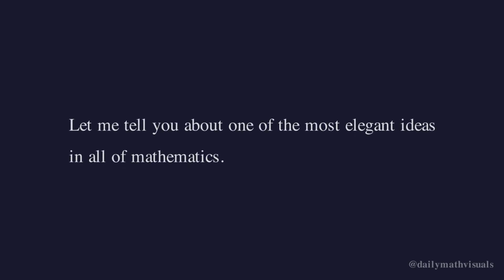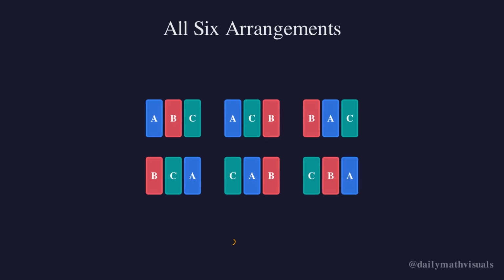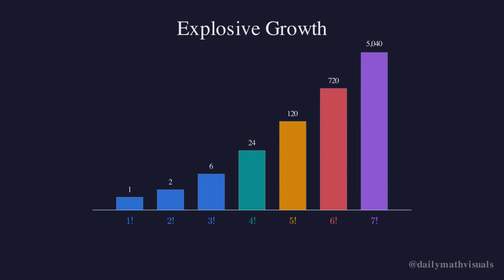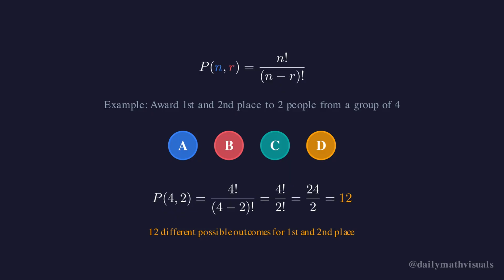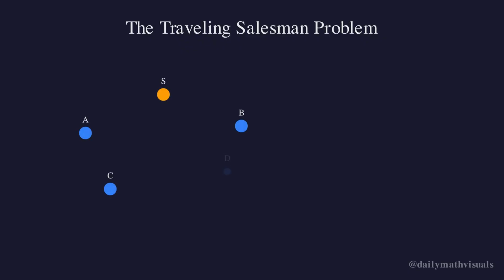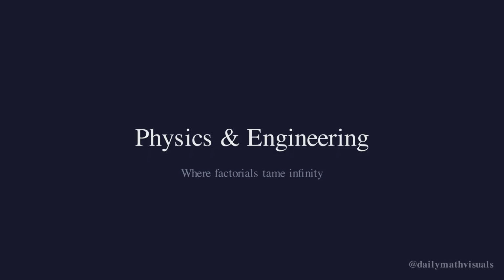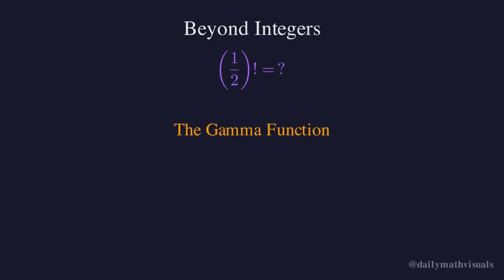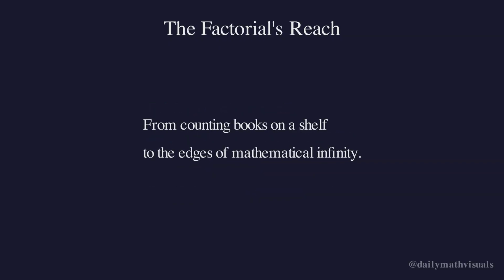The Factorial: The Most Useful Idea in Mathematics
The factorial is one of the most elegant ideas in all of mathematics.

It starts with a simple question: How many ways can you arrange 3 books on a shelf?

But this simple concept reaches into:
- Probability — calculating your lottery odds
- Computer Science — why some problems are "impossible" to solve
- Physics — how infinite series converge
- Pure Mathematics — unexpected connections to π

From counting arrangements to the edges of mathematical infinity — this is the factorial.

⏱️ TIMESTAMPS:
0:00 - Introduction
0:30 - A Simple Question (3 Books)
0:42 - Counting Step by Step
1:05 - All Six Arrangements
1:28 - The Formal Definition
2:14 - Explosive Growth
3:05 - Probability: Permutations
4:11 - Combinations & Lottery Odds
4:51 - Computer Science: Traveling Salesman
6:06 - Physics: Taylor Series
7:26 - The Gamma Function (½! = ?)
8:41 - Summary
9:02 - Closing